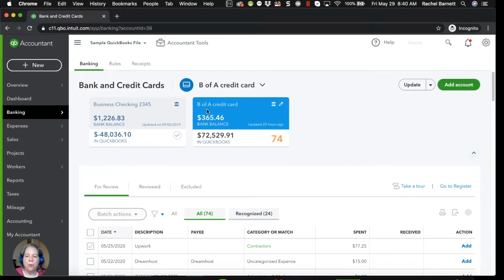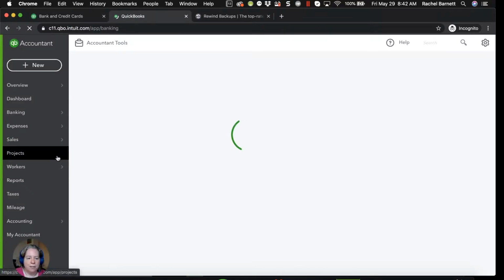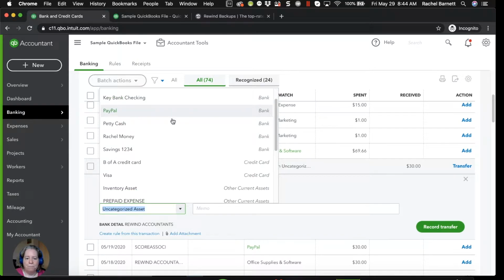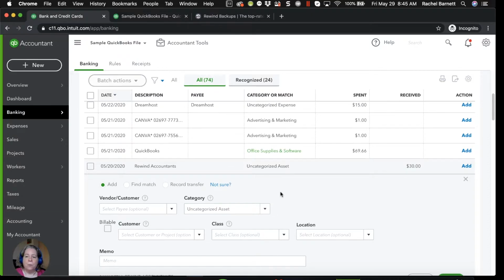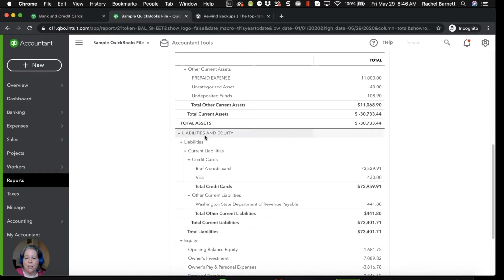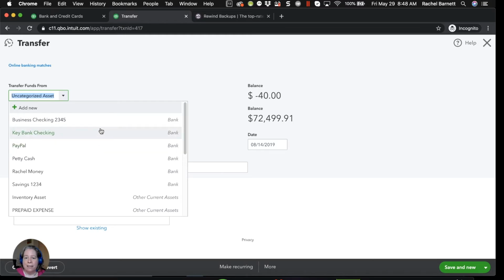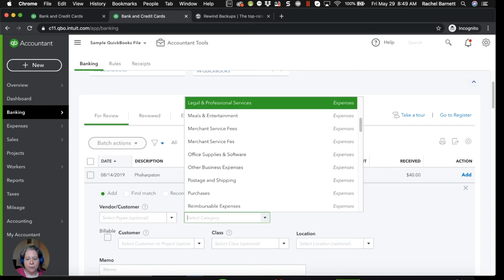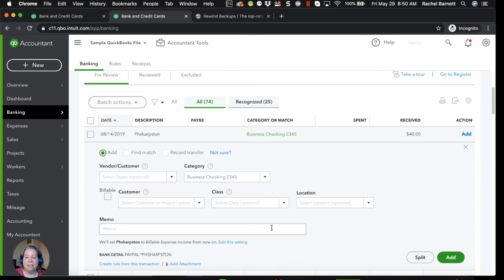QuickBooks Tutorial - Transfer or Expense?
In this video, I walk you through how to correctly record transfers and refunds in QuickBooks Online, specifically when QuickBooks mistakenly suggests recording a transaction as a transfer. This is a common issue that many clients face, and I'll show you how to handle it step-by-step.

By the end of this tutorial, you'll have a clear understanding of how to manage and correct transfers and refunds in QuickBooks Online, ensuring your books are accurate and up-to-date.

Timestamps:
00:00 - Intro
00:31 - Banking transactions
01:07 - Example transaction
01:40 - Balance Sheet
2:15 - Transfer that should be an expense
3:48 - Changing transaction from transfer to expense
5:00 - Another example transaction
5:22 - Fixing an expense entered as a transfer